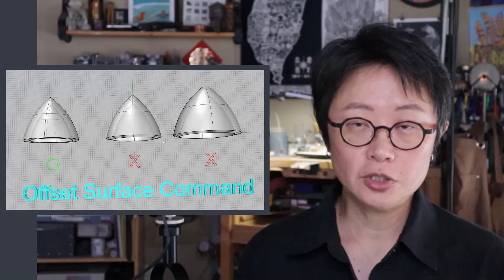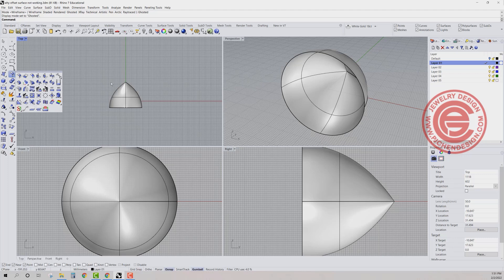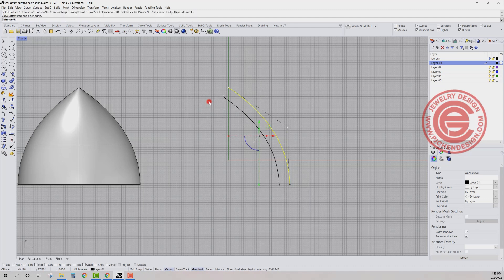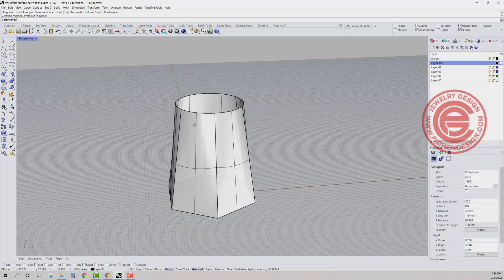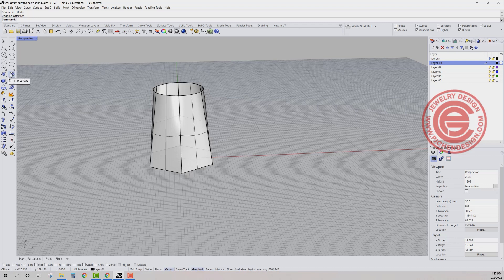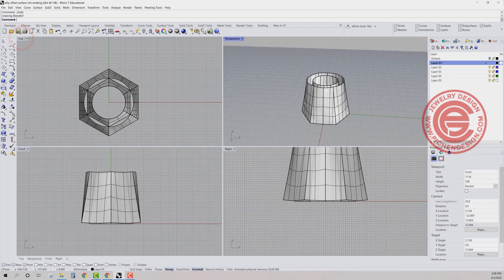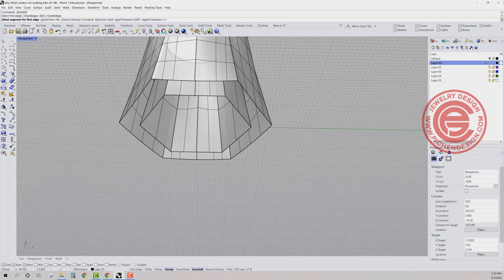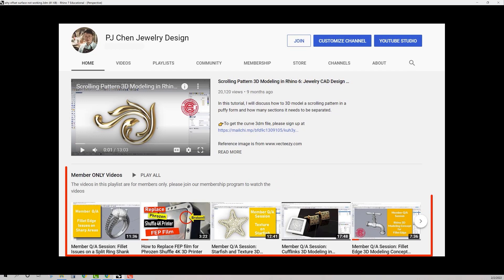SOLVED! Why "Offset Surface" is not working? Rhino 3D Modeling #292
In this Rhino 3D modeling tutorial, I would like to discuss the scenario why sometimes Offset Surface is not working properly, and how to fix this issue.